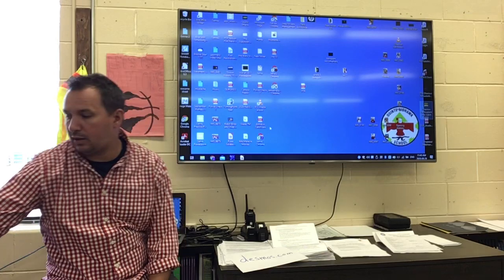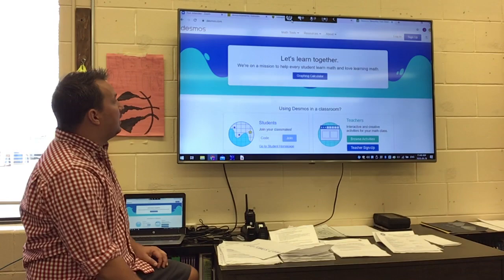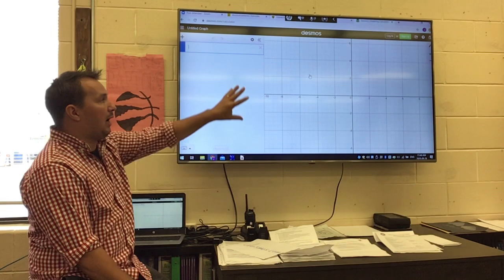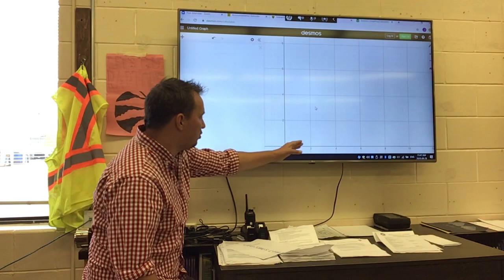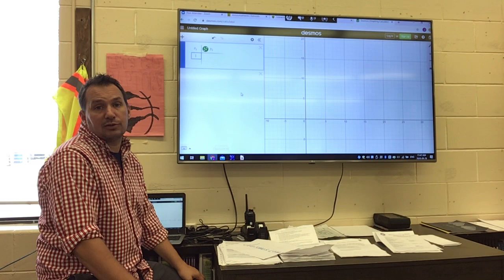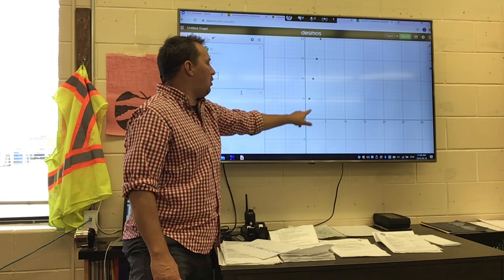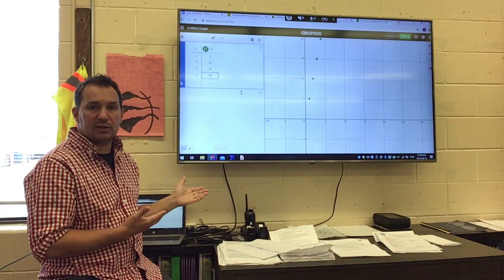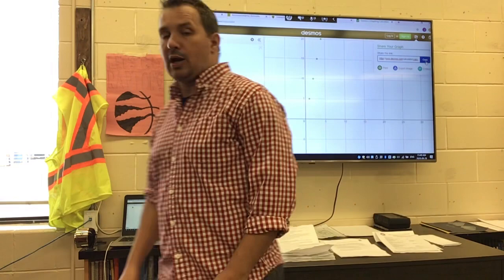Math - How to use desmos.com